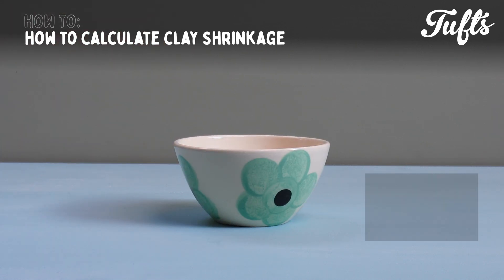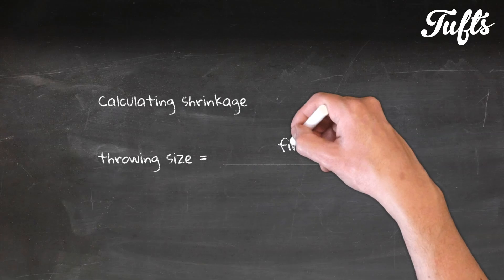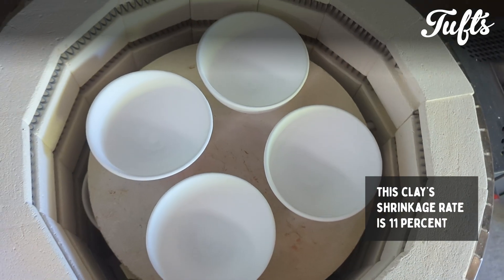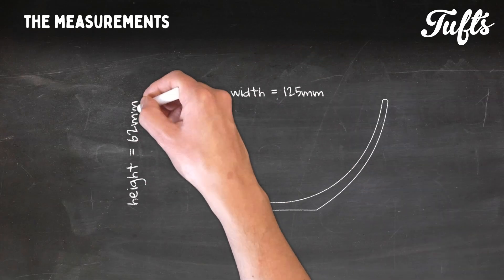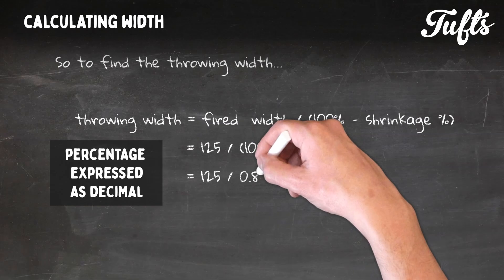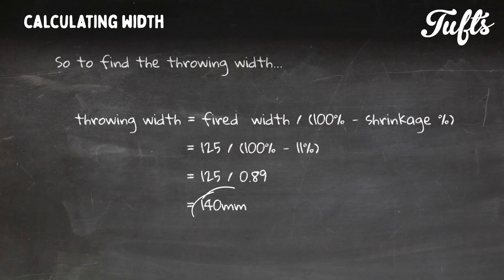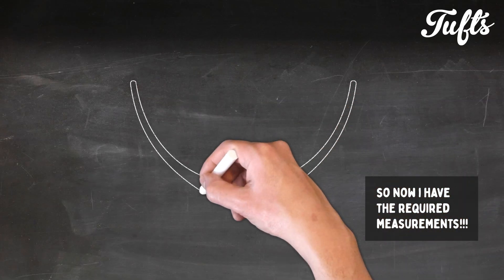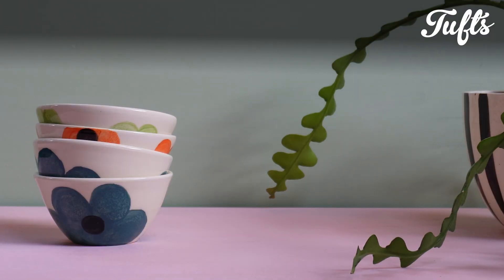HOW TO: Calculate Clay Shrinkage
In this video I show you the basic calculation to work out the size you need to make your pot - accounting for shrinkage. Sure calculators and shrink rulers are great, but if all you have is a calculator and a ruler this is one calculation that will do the trick.  This is so often incorrectly calculated. To be fair it's often a small amount were talking - so if your just wanting roughly right - it's not vital. But when you are integrating pottery with other materials or parts this calculation is handy!

The YELLOW RIB featured in nearly every video has been with me for years and I use it for shaping, refining & compressing.  I would never want to be without.  It's hard to loose... and it just carries on. Along with my wheel - this is with me for the long haul!  I would strongly recommend it here:
(Yellow out of stock. This is the green one).

00:00 Intro
00:26 Check manufacturer website
02:04 END